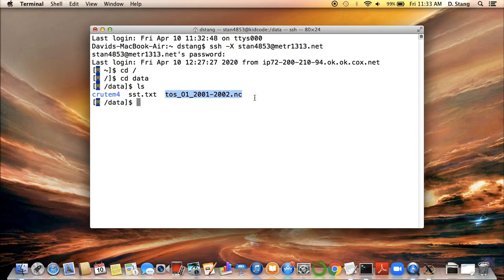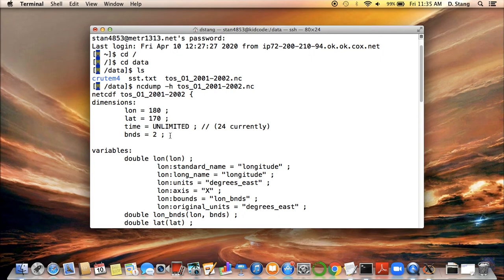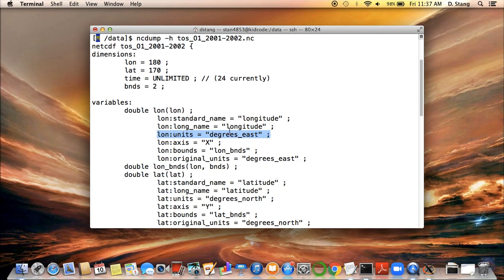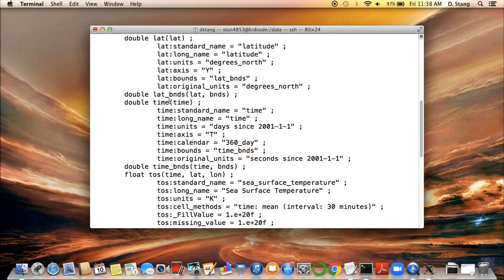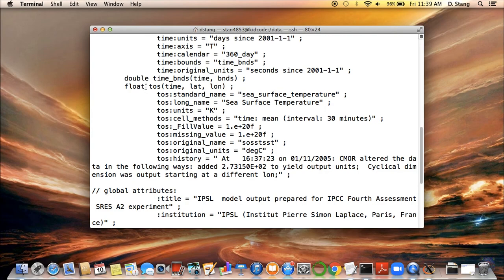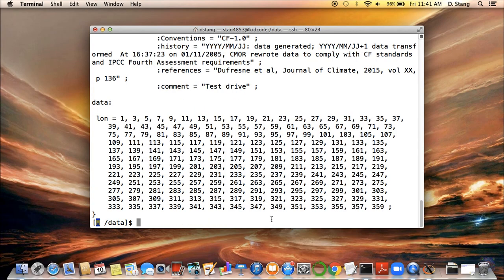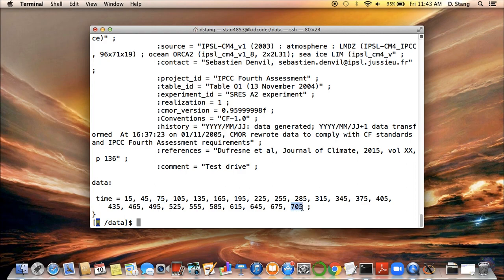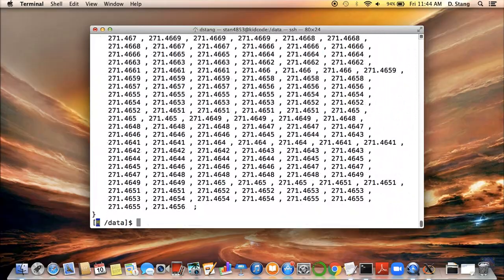METR1313 - Week 13 - Segment 2: Accessing NetCDF Data - Command Line Approach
How to obtain important information about a NetCDF file using the command line.

NOTE: When a mention 30,000-something, for some reason I only did the math for a single time step (silly me!). There are, in fact, 734,400 sea-surface temperature data points.